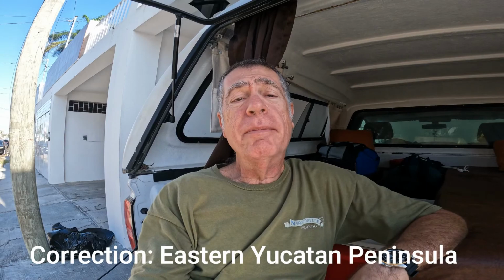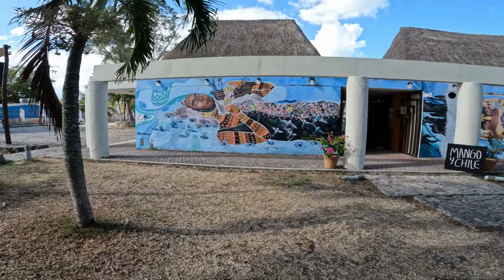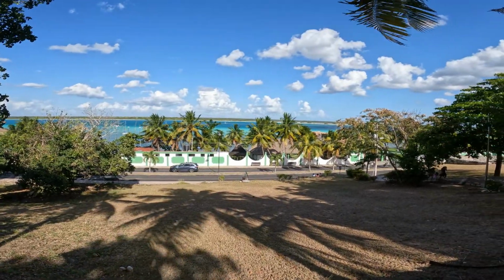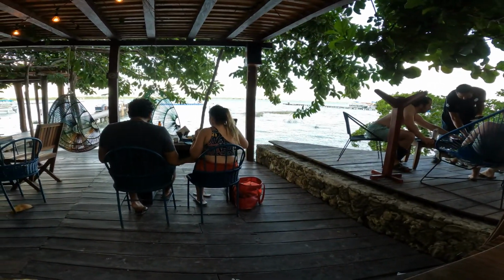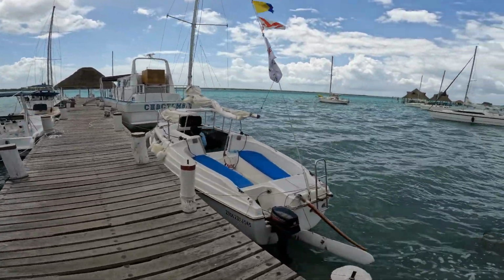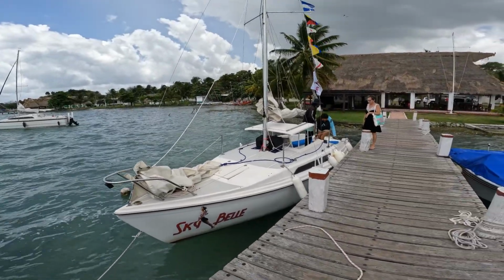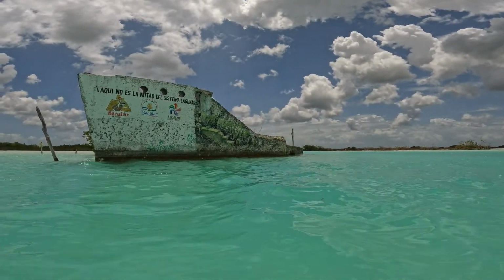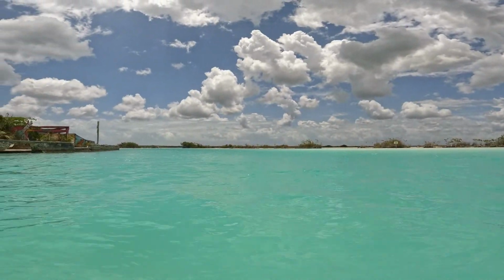Bacalar 1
A short visit to Bacalar, Mexico